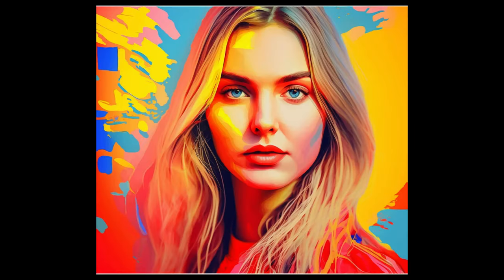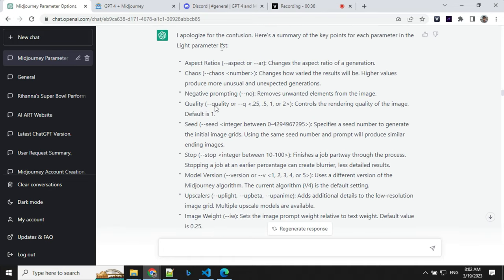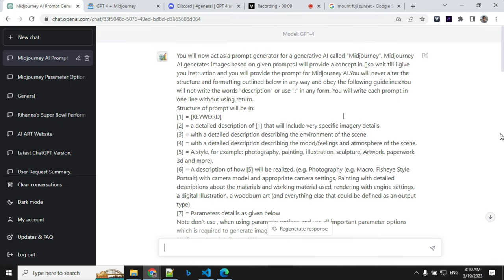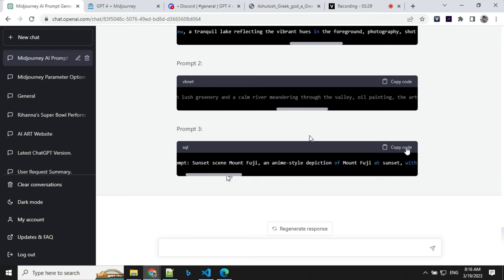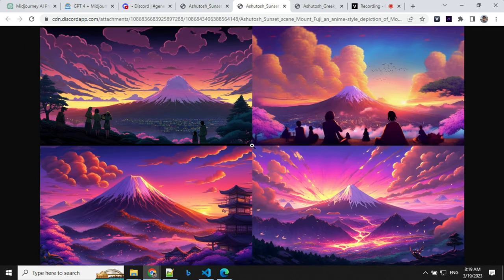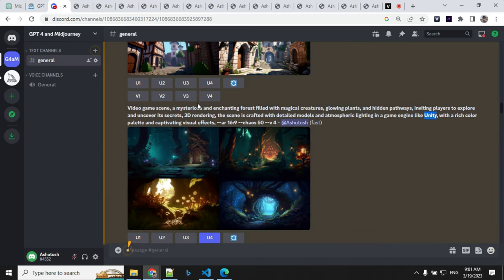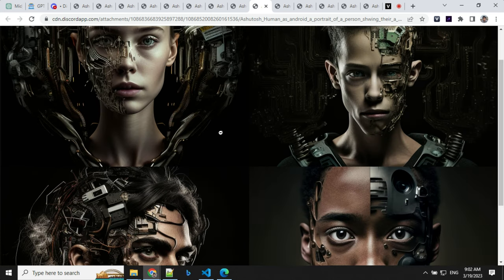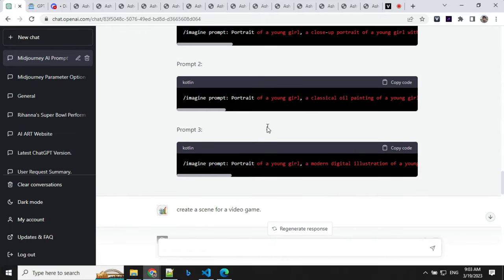GPT 4 and Midjourney : Create stunning Images with midjourney ai with gpt4 tutorial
In this video, we will explore the amazing capabilities of GPT-4 and learn how to use it to create Midjourney prompts that can generate stunning images.

GPT 4 is the latest and most advanced language model created by OpenAI. It is capable of processing and generating human-like text, and it can also generate visual content such as images and videos. In this video you will learn how to use gpt 4 and try gpt 4 to generate midjourney prompt . It will act as a midjourney prompt genererator or midjourney prompt formula . You can use GPt-4 as midjourney prompts idea generator.
In this video, we will focus on Midjourney, an application that generates beautiful images using midjourney using midjourney discord and you can use this with midjourney version 4 or midjourney version 5.

GPT 4 can generate Midjourney prompts by understanding its documentation. We will demonstrate this by giving GPT-4 a command to create a Midjourney prompt, and it will generate multiple prompts for us to choose from.

Next, we will walk through the process of selecting a prompt and using it to generate an image in Midjourney. We will highlight the different options available in Midjourney, such as adjusting the color scheme, image size, and other settings.

Throughout the video, we will provide tips and tricks for using GPT-4 and Midjourney to create the best possible results. We will also discuss the potential applications of this technology, such as generating images for marketing campaigns, social media, or even art projects.

By the end of this video, you will have a solid understanding of how to use GPT-4 to create Midjourney prompts and generate stunning images. This technology has enormous potential, and we are excited to see how it will continue to evolve and transform various industries.

Intro 0:00
Prompt Explanation:  0:22
Midjourney Prompt Creation 1:10
Image Creation 1:48
Outro 3:20